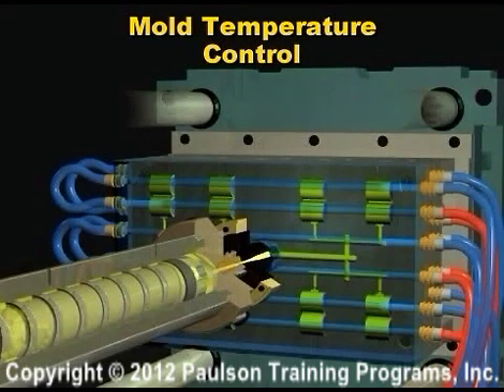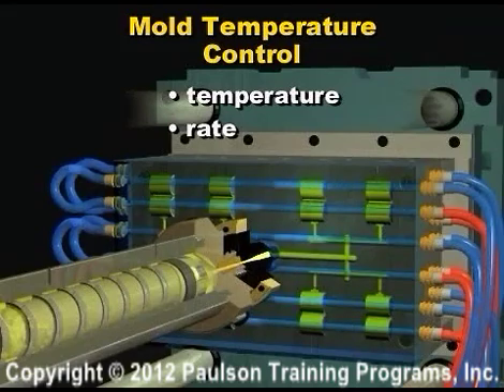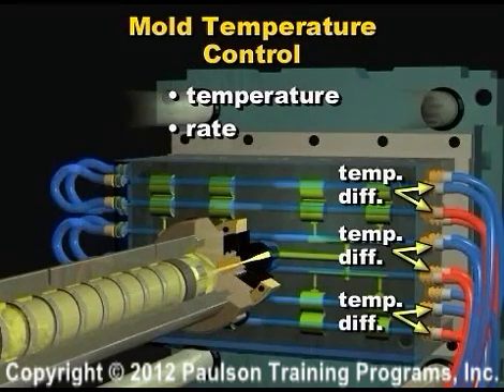Practical Injection Molding Machine Basic Operation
This video is an excerpt from our Practical Injection Molding Basic Course - Lesson 5

With this training on the fundamentals of injection molding technology, your employees will have a solid understanding of the basics in injection molding and can apply that knowledge right away in the SkillBuilder lab lessons. Course content includes parts of the molding machine, mold types, nature of plastics and machine operation. Also available in Spanish and Mandarin Chinese.

Paulson Training Programs - Complete Training Solutions for the Plastics Industry. for state-of-art plastics training, including interactive CD-ROM and online training.